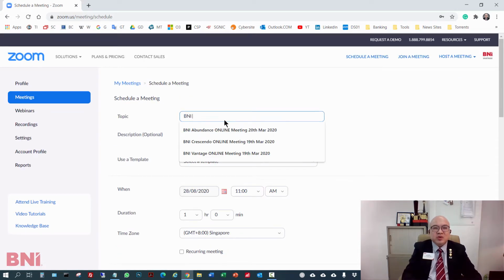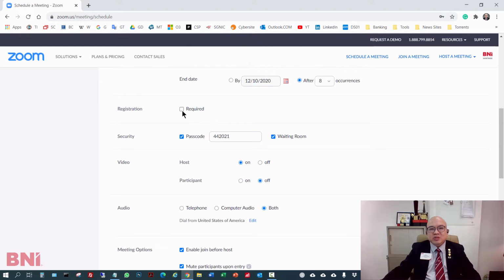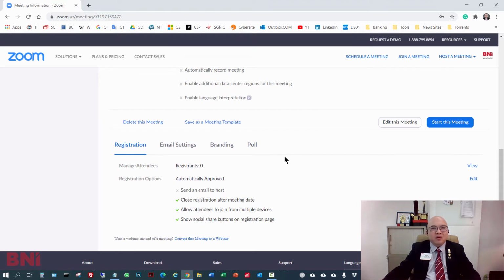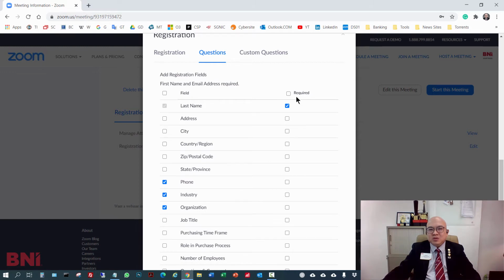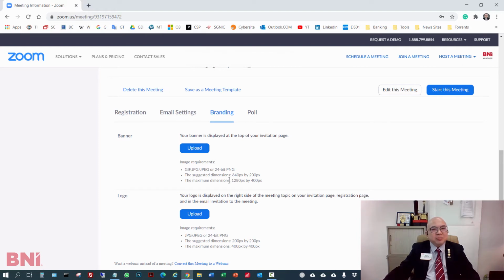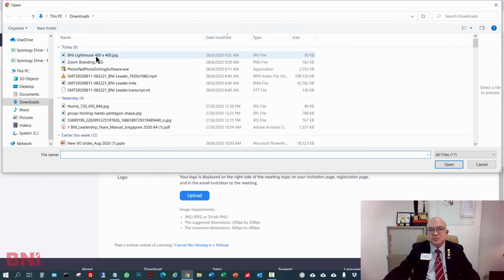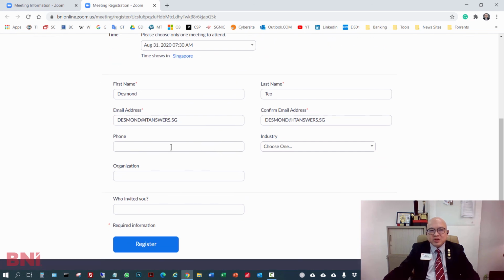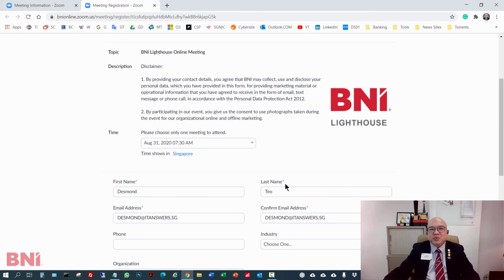Customising and Setting up a Recurring Zoom Meeting